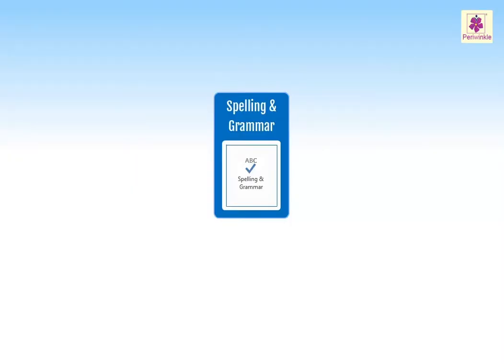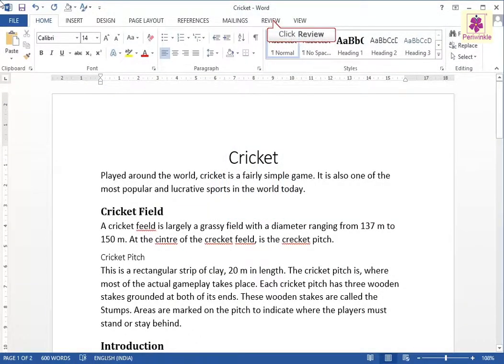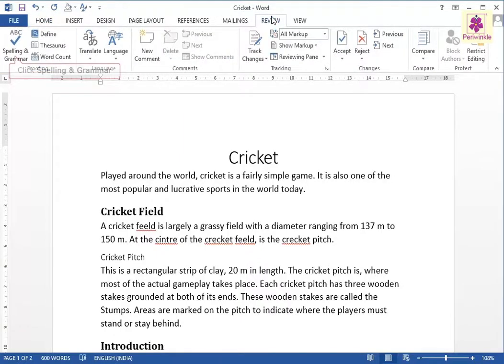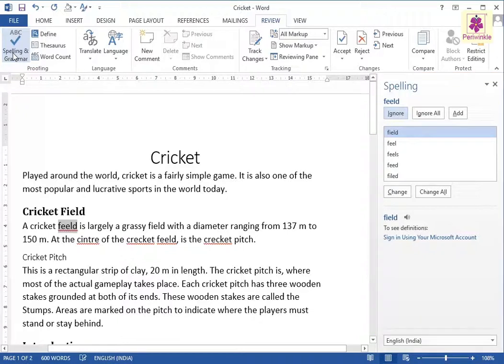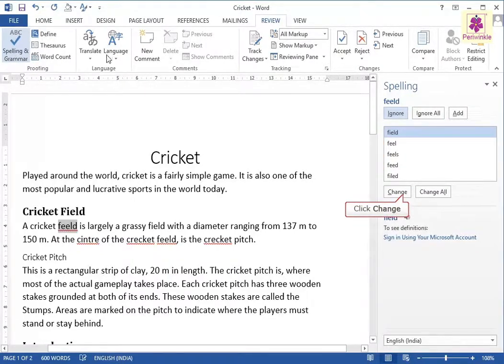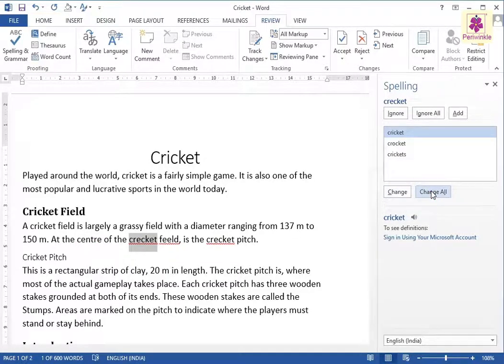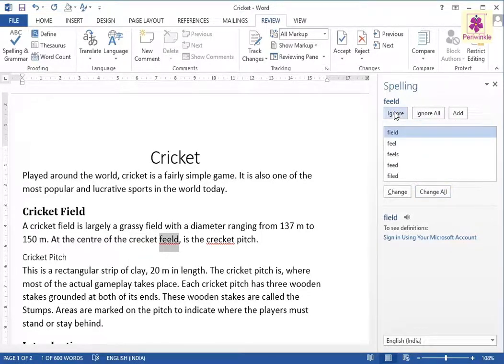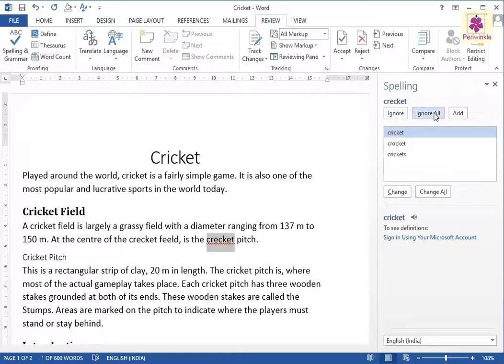Using Spell Check | Computer Training | Periwinkle